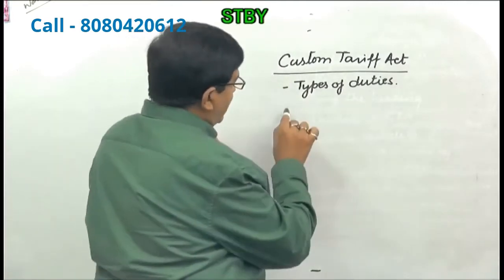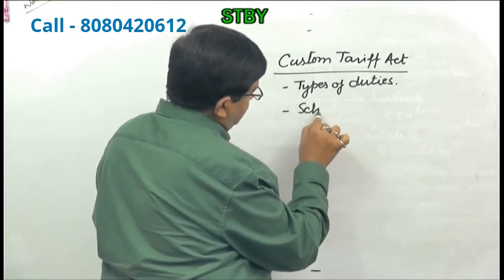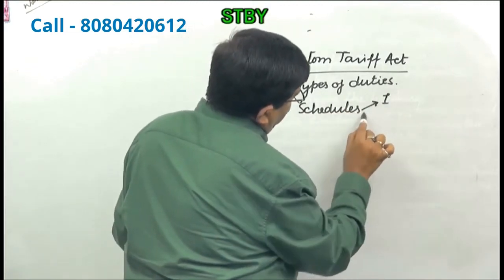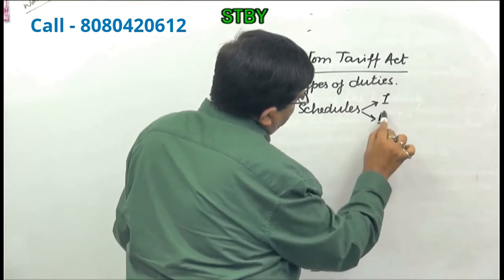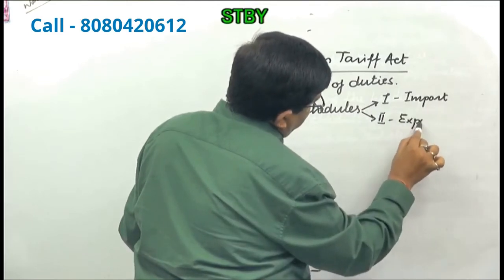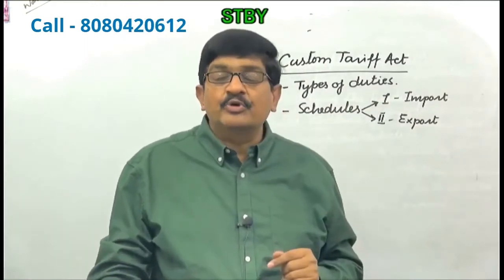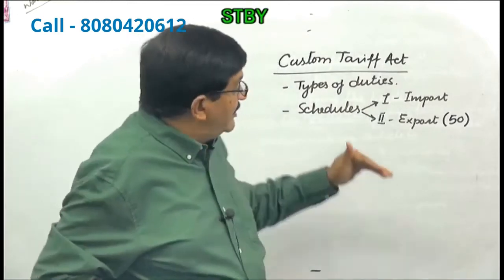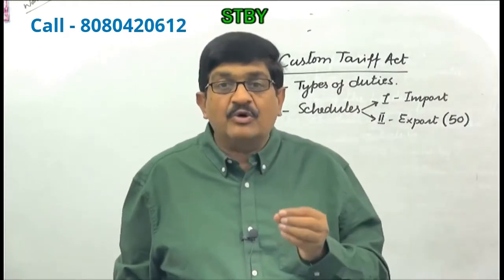Customs Tariff Act Introduction Video